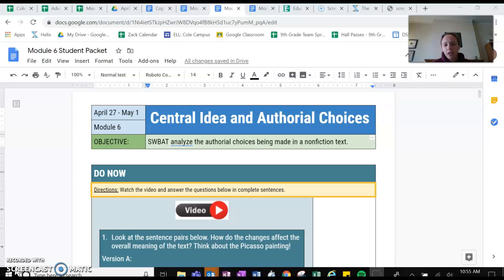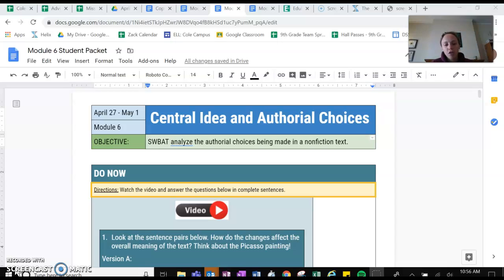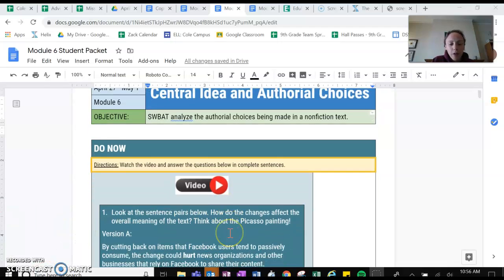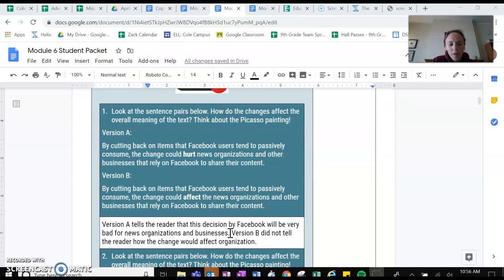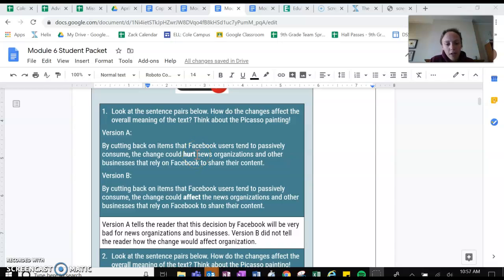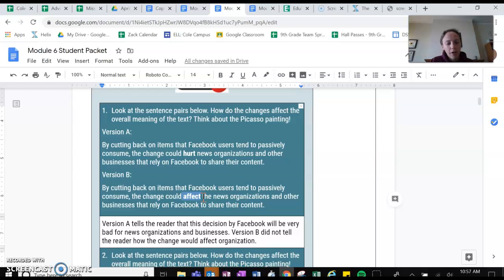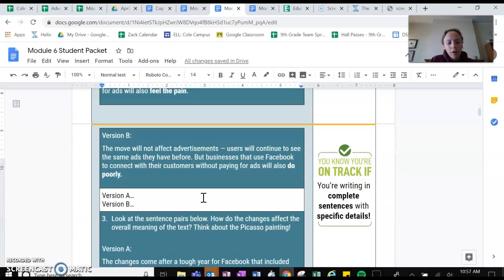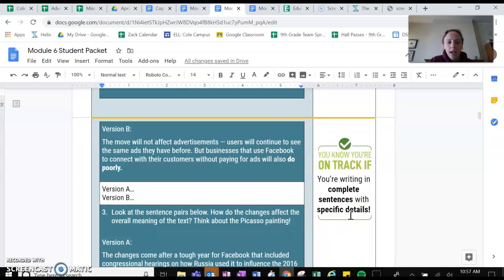Module 6 Do Now